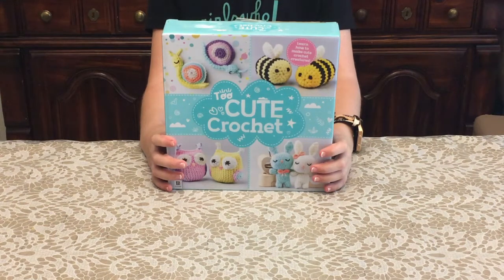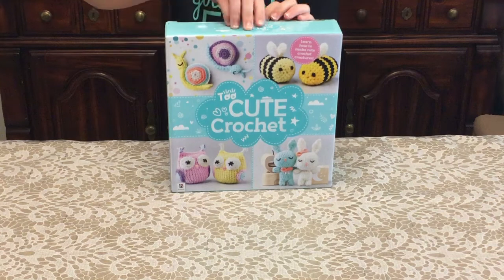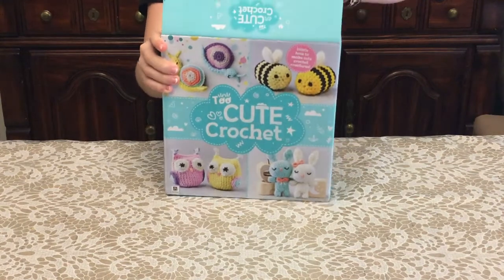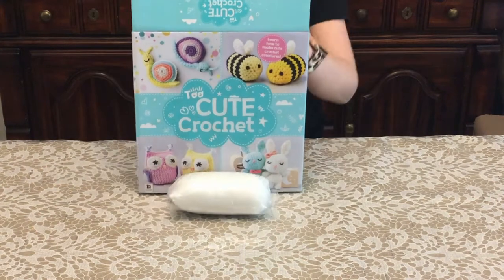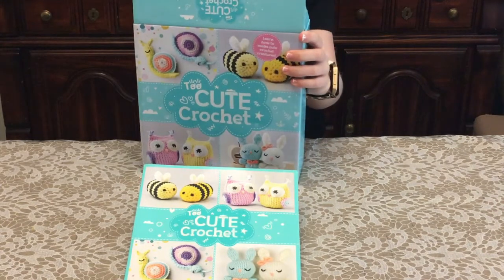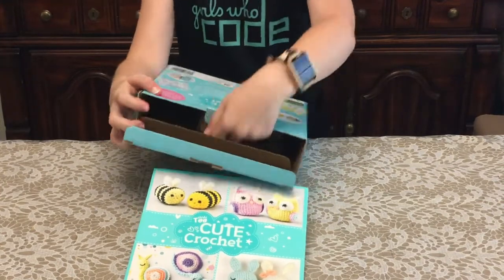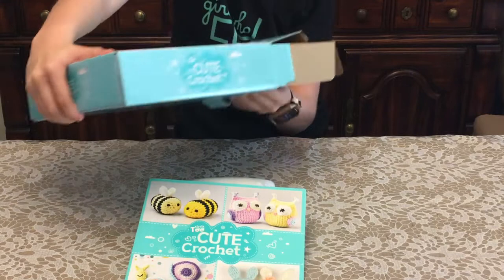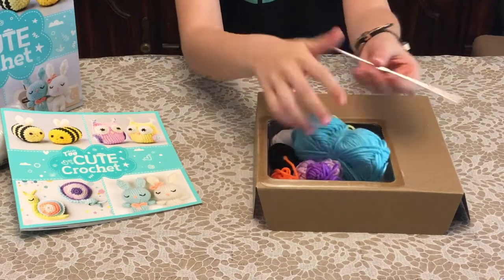Too Cute Crochet Unboxing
Unboxing Too Cute Crochet